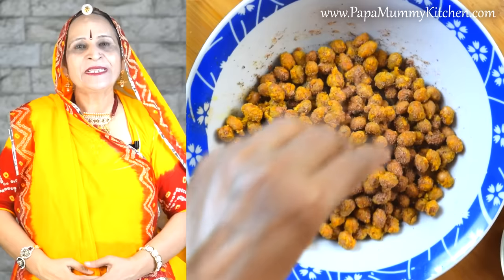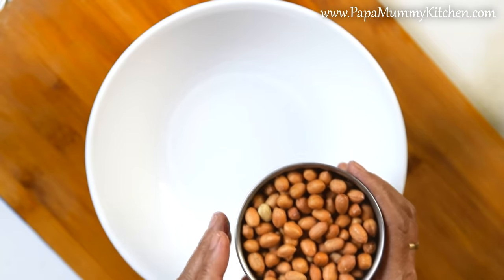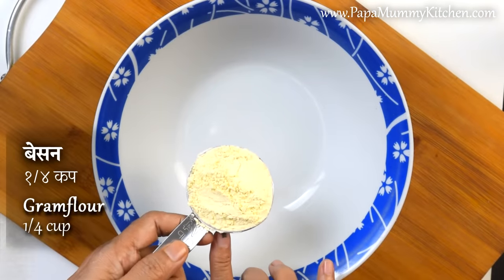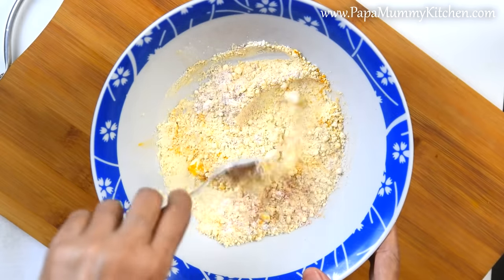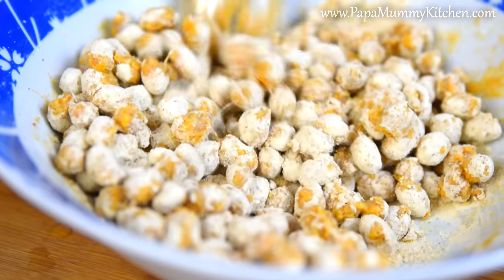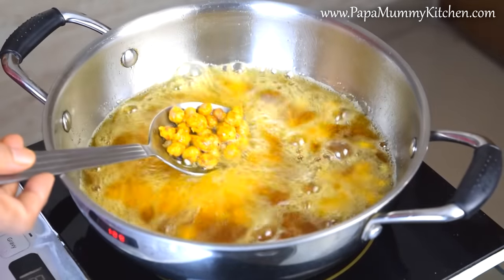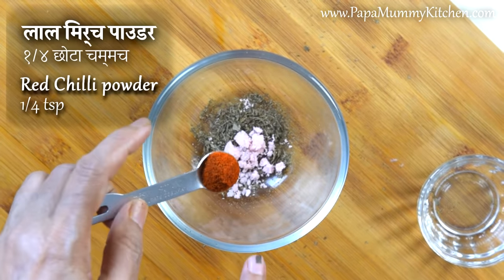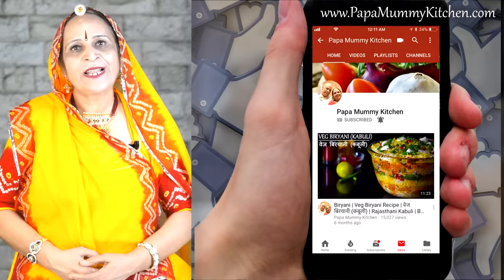सीक्रेट मसाले के साथ बनाएं बेसन की क्रिस्पी नमकीन मूंगफ़ली - Besan ki Moongfali recipe in Marwadi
इस रेसिपी की समग्री :
मूंगफ़ली - १ कप (१२५ ग्राम​)
अदरक लहसुन पेस्ट - १ छोटा चम्मच
बेसन – १/४ कप​​
चावल का आटा - १ चम्मच​
लाल मिर्च पाउडर – १/२ + १/४ छोटा चम्मच
हल्दी पाउडर – १/२ छोटा चम्मच​​
नमक – १/२ छोटा चम्मच​
चाट मसाला – १/४ + १/२ छोटा चम्मच​
गरम मसाला – १/४ छोटा चम्मच​
हींग – १/४ छोटा चम्मच​
खाद्य तेल - तलने अनुसार​
सूखा पुदीना - १ चम्मच​
काला नमक – १/४ छोटा चम्मच​
Ingredients for this recipe :
Gramflour – 1 cup (125 gm)
Ginger Garlic paste – 1 tsp
Gramflour – ¼ cup
Rice flour – 1 table spoon
Red Chilli powder – ½ + ¼ tsp
Chaat Masala – ¼ + ½ tsp
Edible Oil – to fry
Dried Mint leaves – 1 table spoon